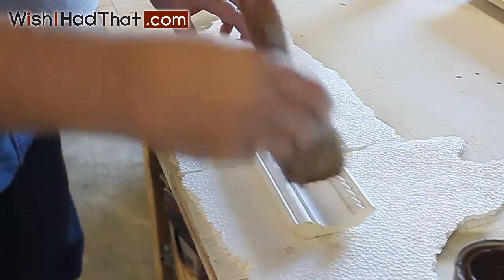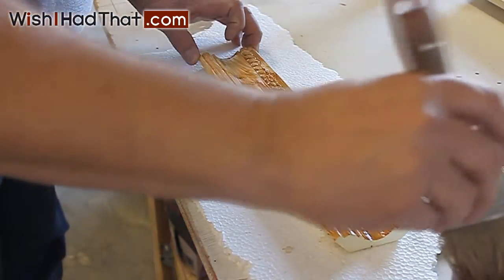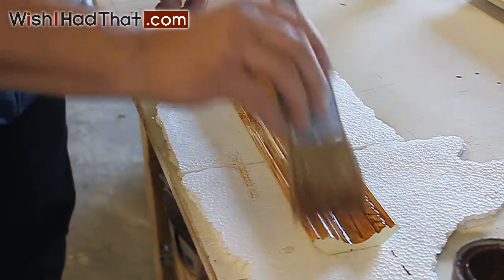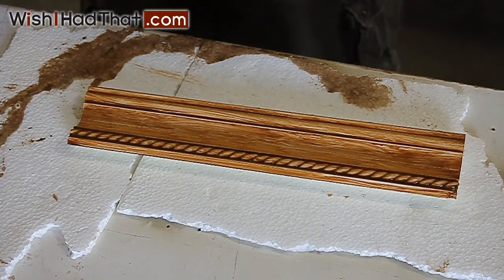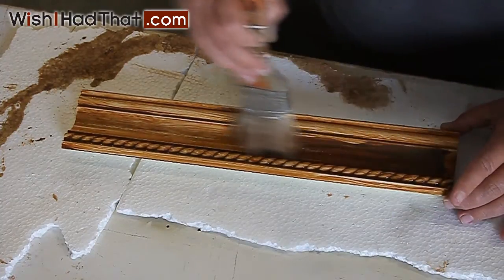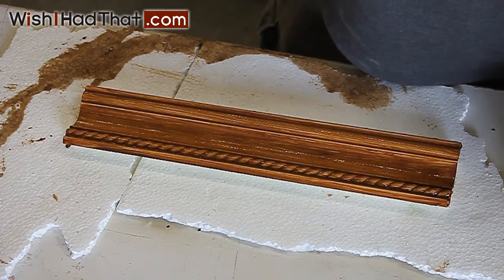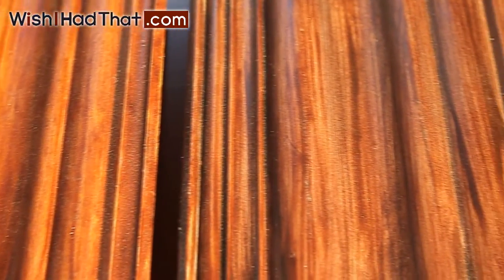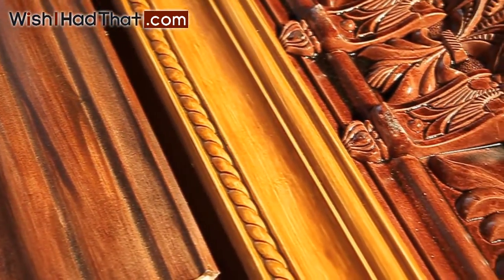Molding Faux Finish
A simple demo of a faux wood finish on our molding. Very easy technique with surprising results.